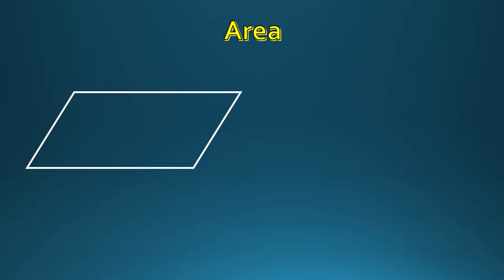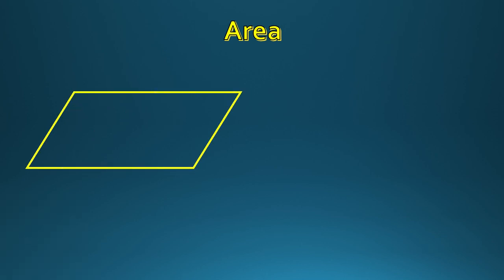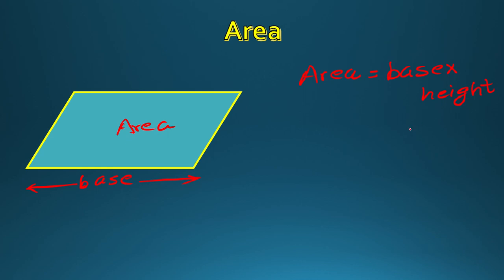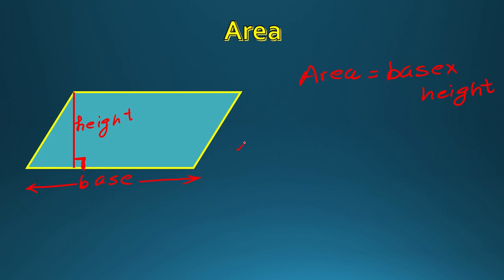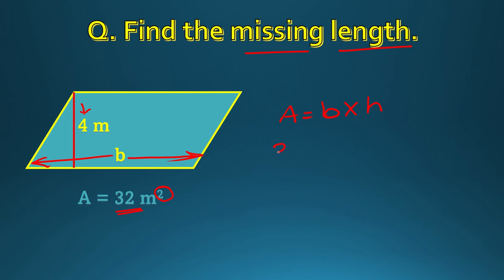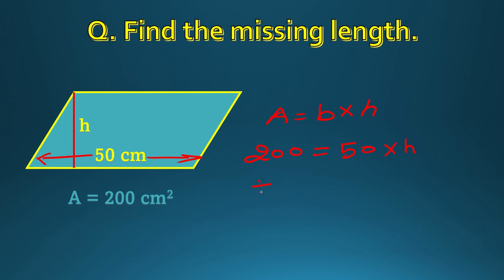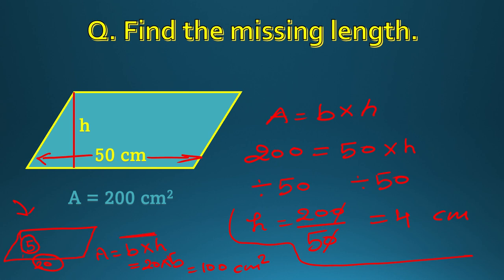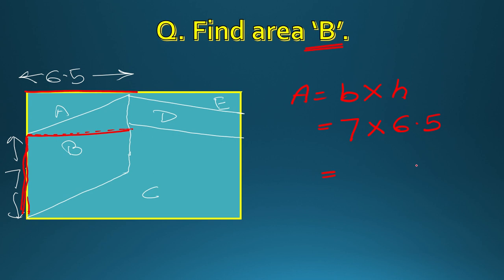Area of a Parallelogram - Target 100 in Mathematics by Shivesh Kumar Singh